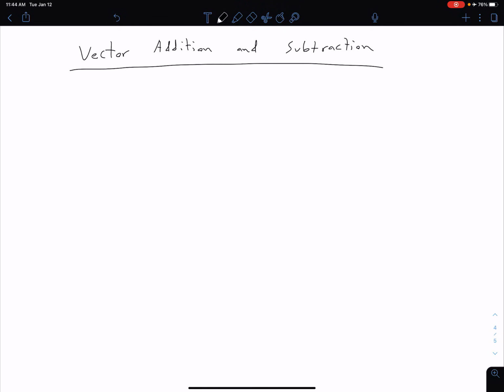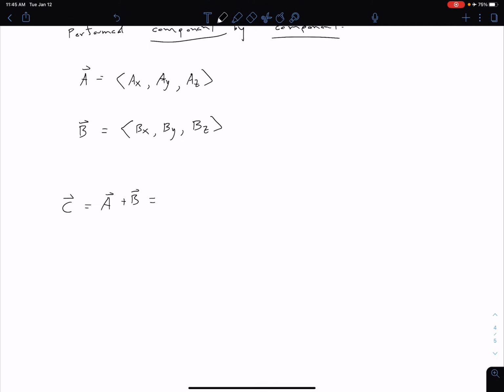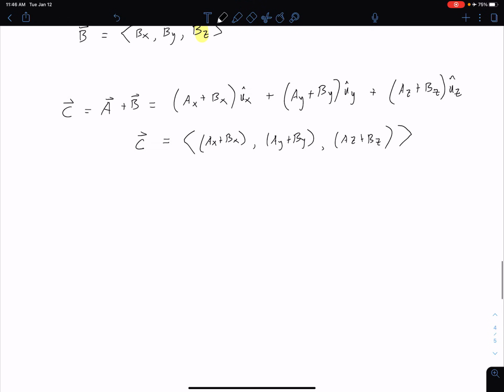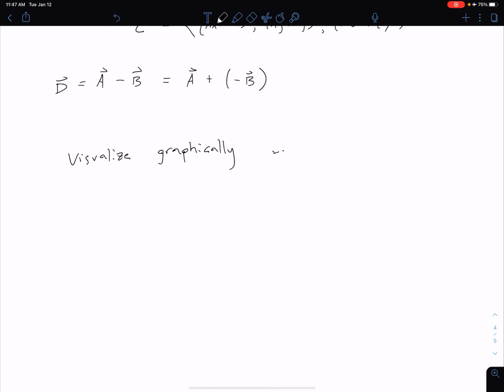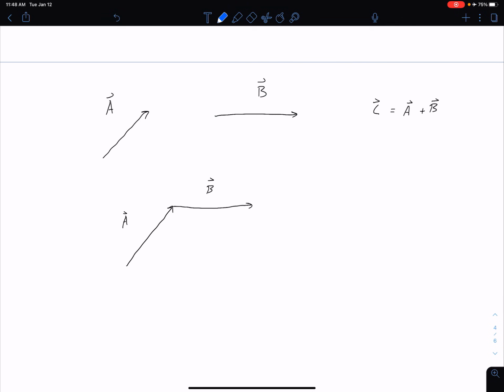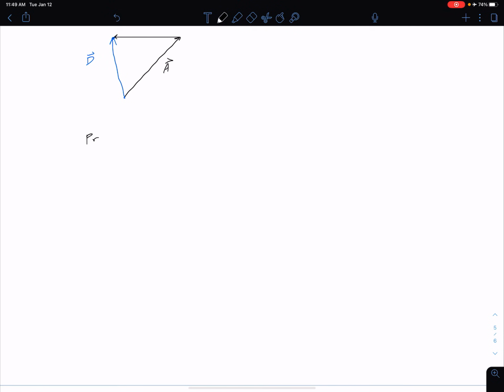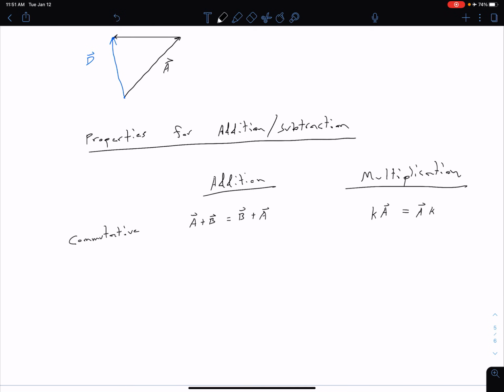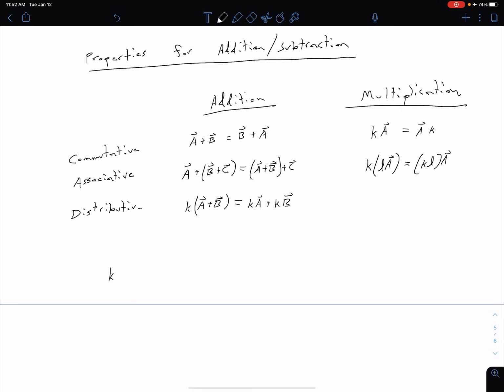Vector Algebra - Vector Addition and Subtraction